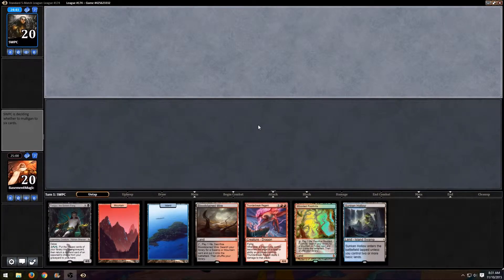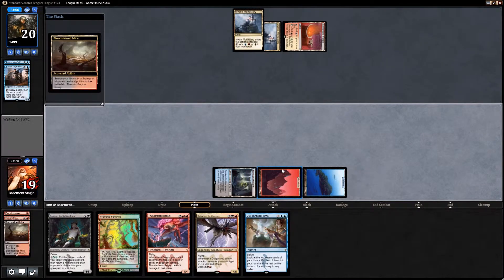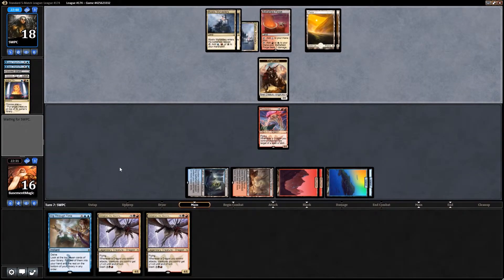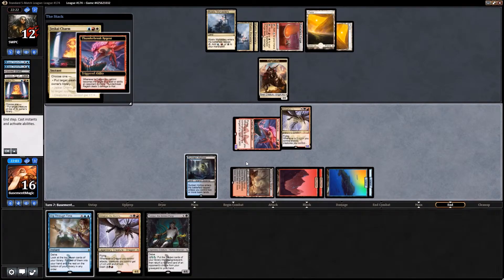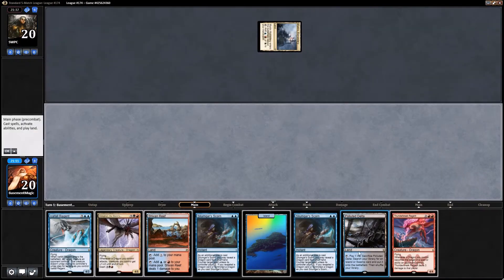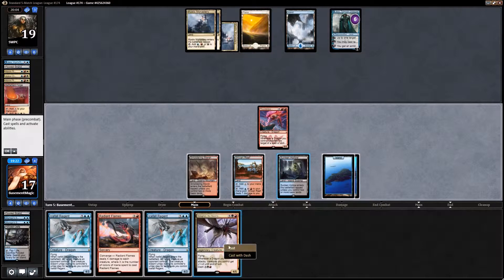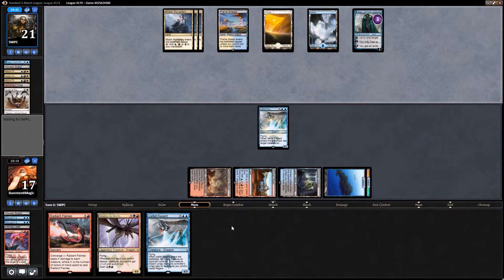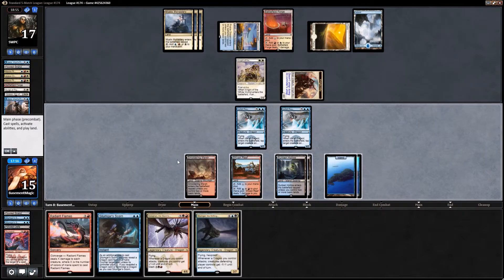Grixis Dragons vs Jeskai - League Match #4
Josh brings his home brew of Grixis Dragons into battle vs Jace and Gideon in a Jeskai build.